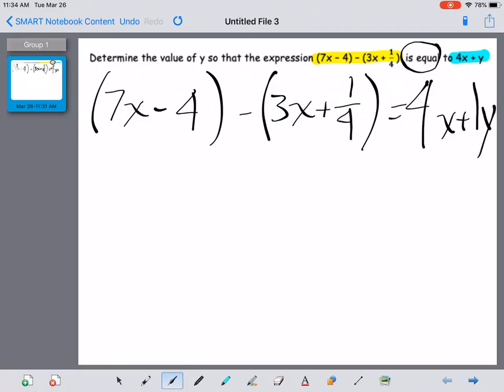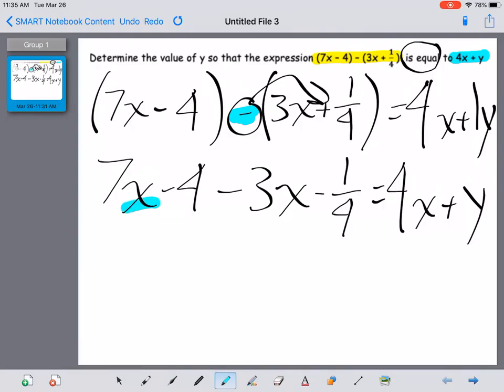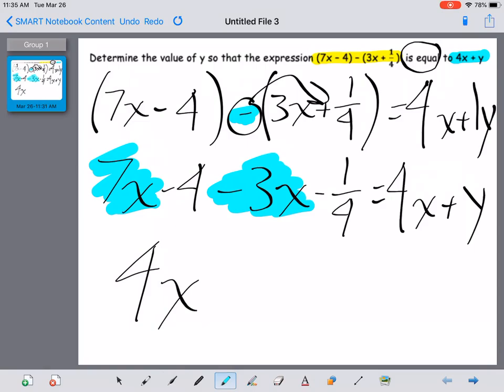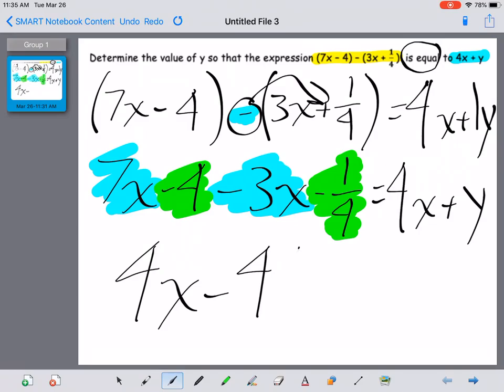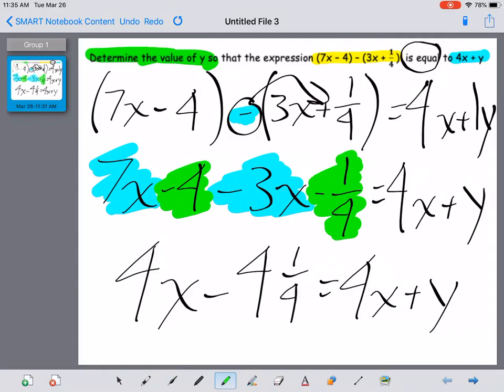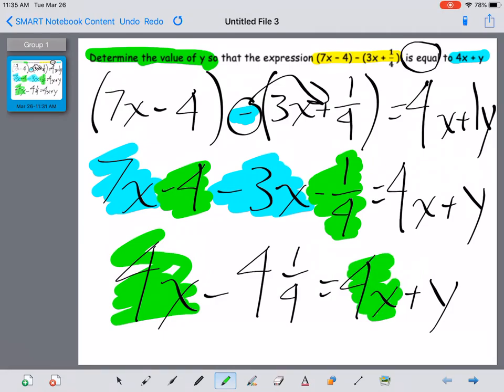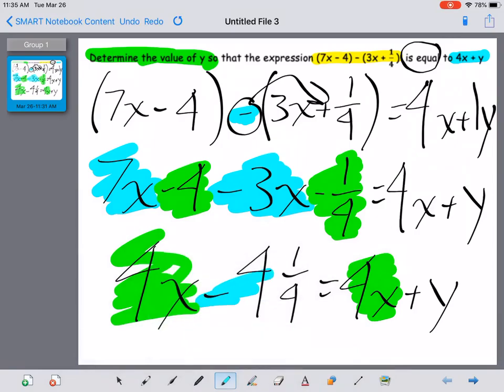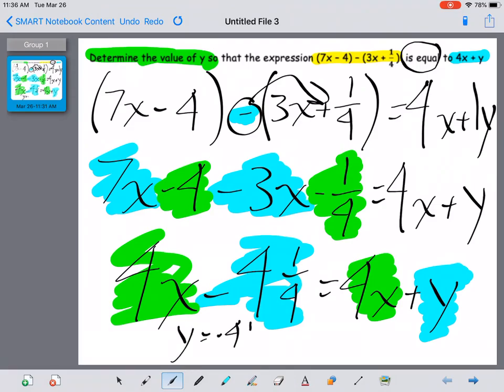(7x - 4) - (3x + 1/4) = 4x + y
Level 2 Depth of Knowledge with Linear Expressions